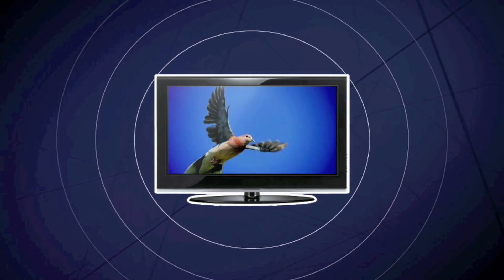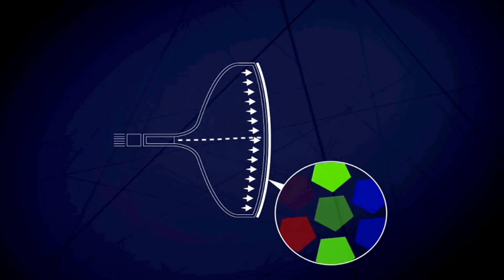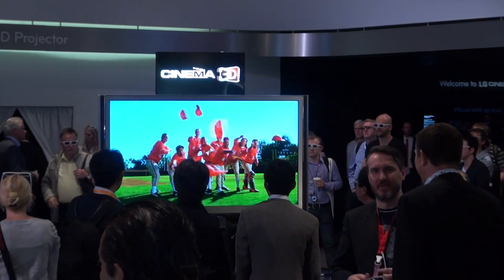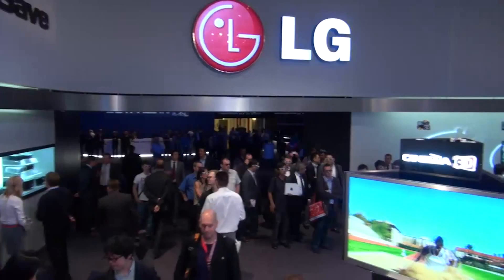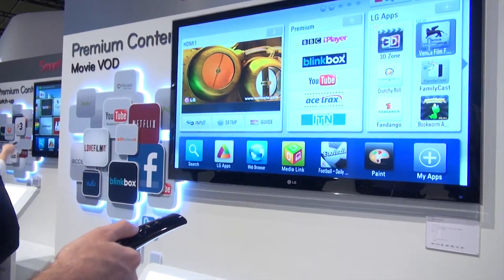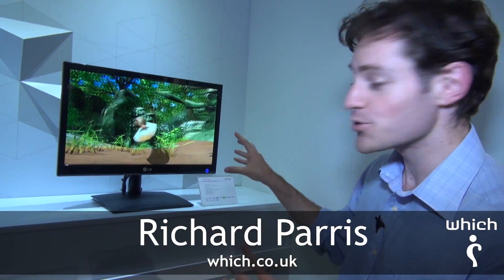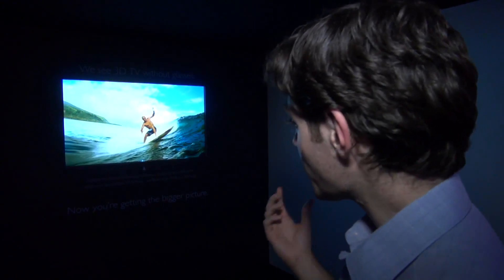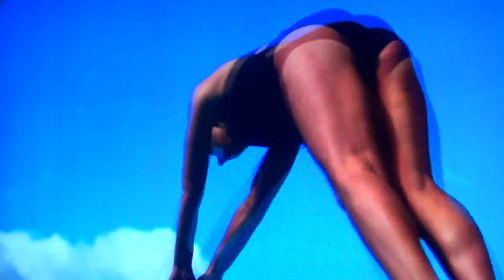How TV Works, Different TV's and How Signals Used To Broadcast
How Stuff Works: How Televisions Works, Different TV's and How Signals Used To Broadcast

Television or TV is a telecommunication medium used for transmitting sound with moving images in monochrome (black-and-white), or in color, and in two or three dimensions. It can refer to a television set, a television program, or the medium of television transmission. Television is a mass medium, for entertainment, education, news and advertising
Latest is 3D Tvs